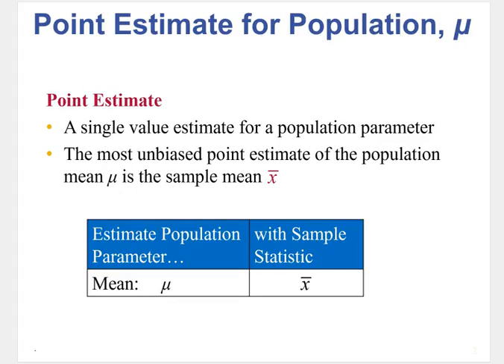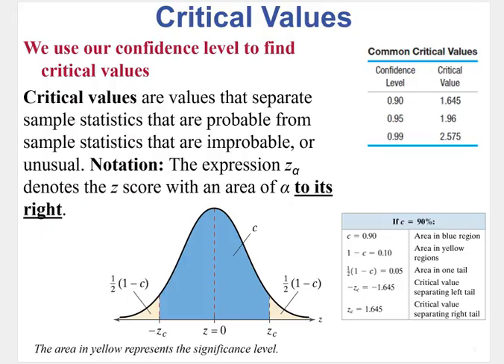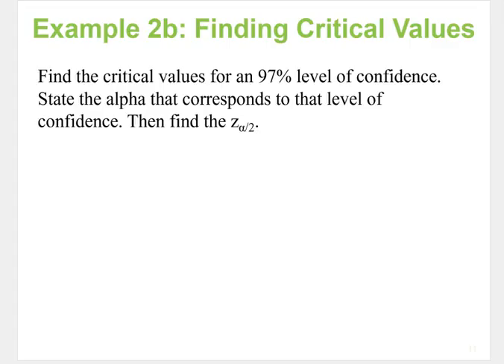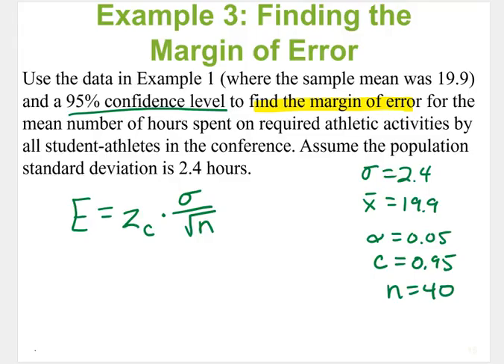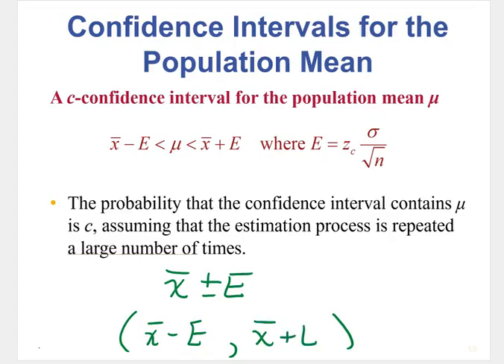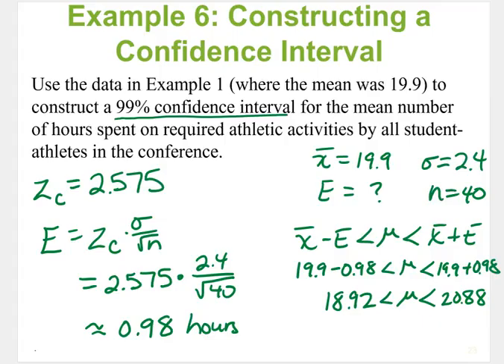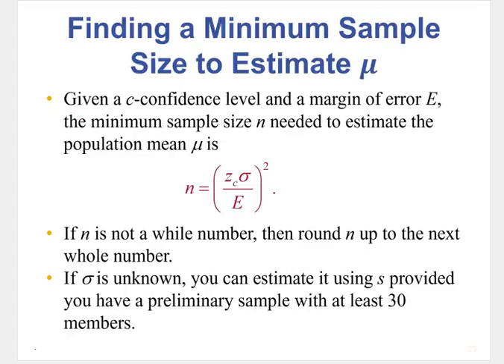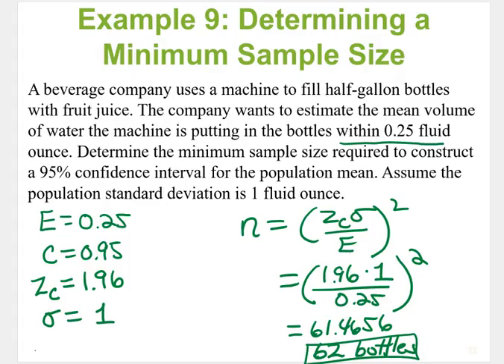Confidence Intervals for the Mean sigma known